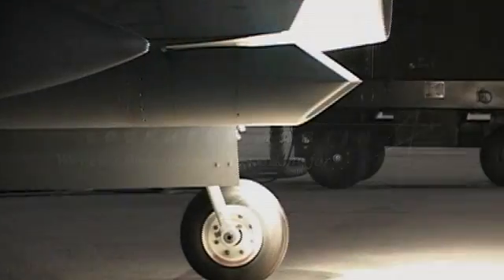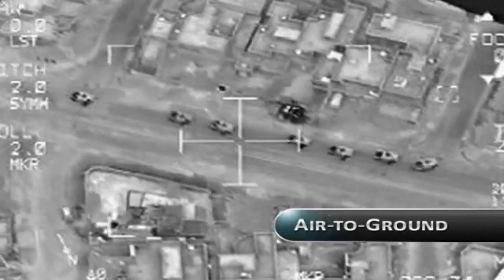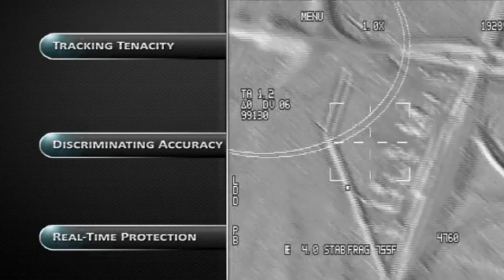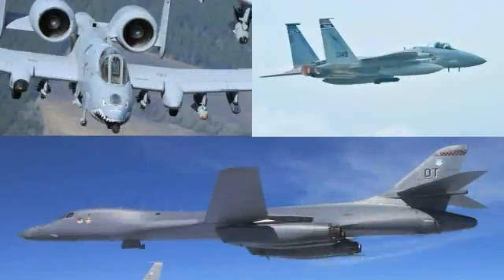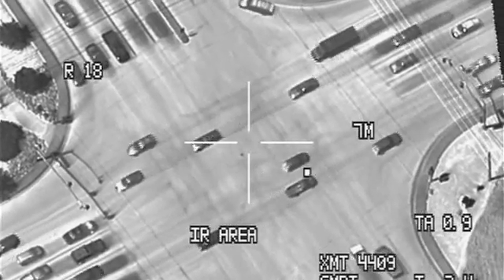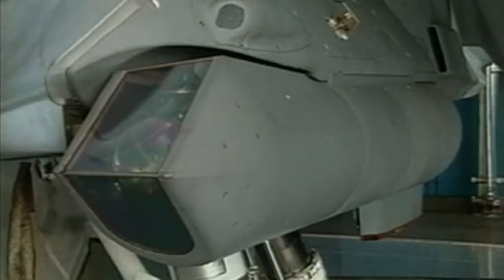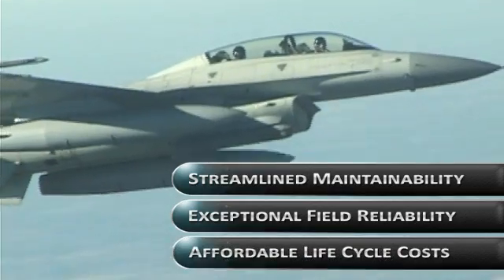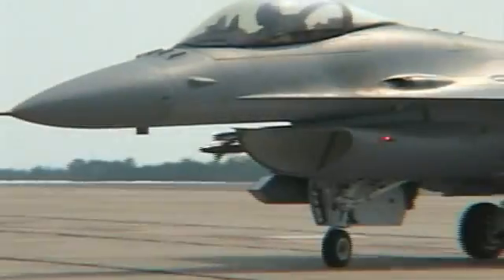Sniper Advanced Targeting Pod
Sniper Advanced Targeting Pod (ATP) is the most widely deployed targeting system for fixed-wing aircraft in use by U.S. forces and is also the targeting system of choice for many international allies across multiple platforms. Sniper ATP provides pilots high-resolution imagery for precision targeting and non-traditional intelligence, surveillance and reconnaissance missions. It detects, identifies, automatically tracks and laser-designates small tactical targets at long ranges and supports employment of laser- and GPS-guided weapons against multiple fixed and moving targets.